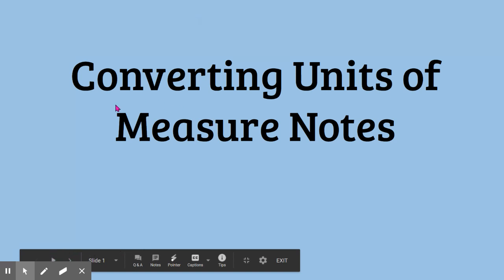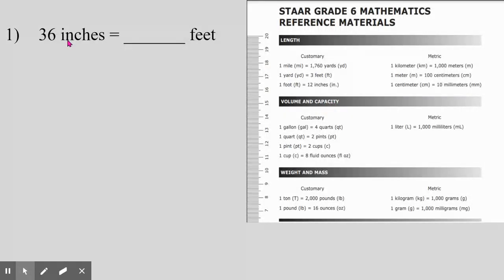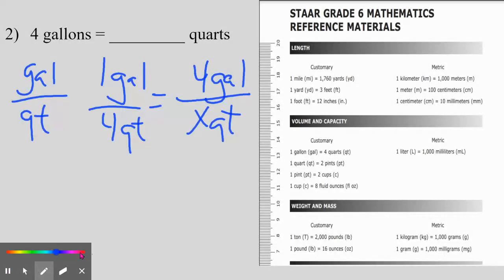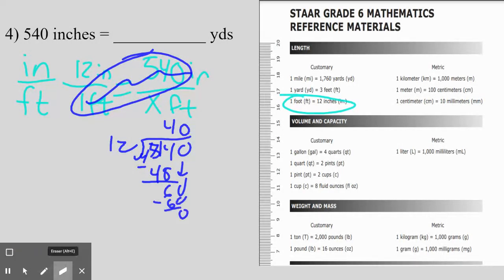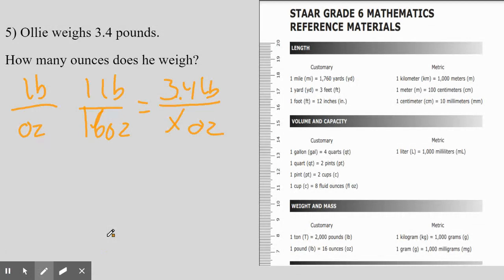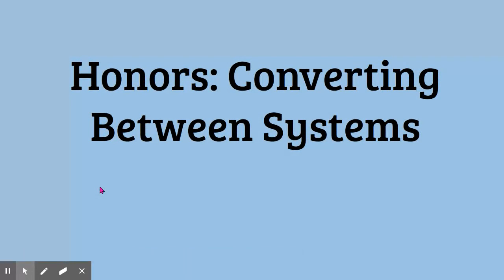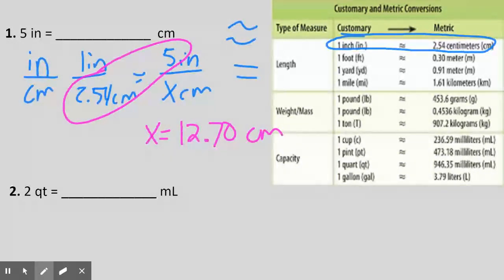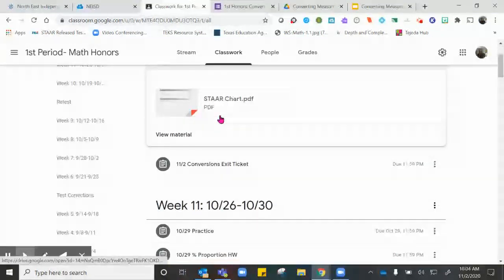11/2 and 11/4 Converting Measurements Notes